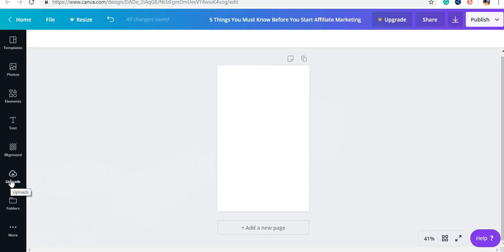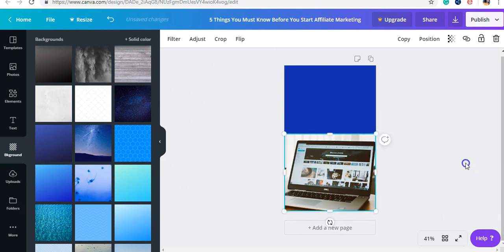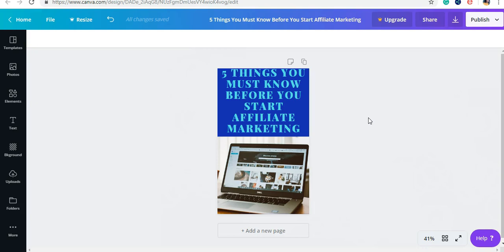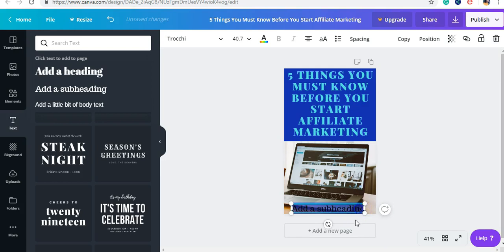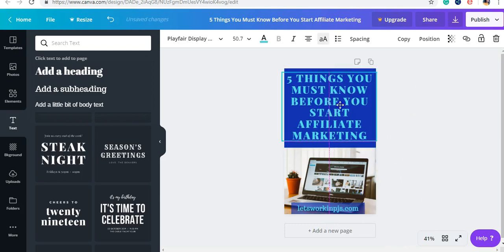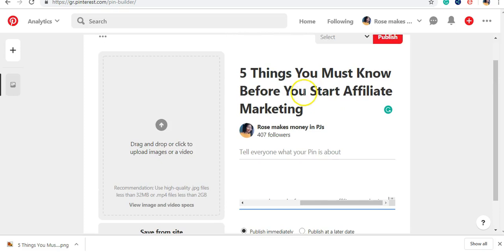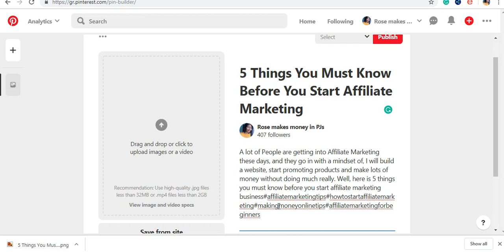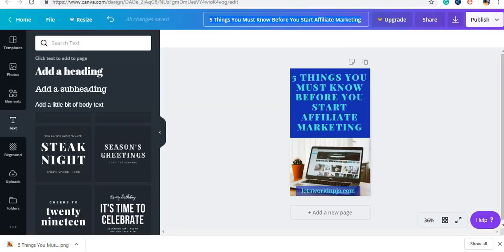How To Create A Pinterest Pin On Canva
Today I will show you how to create a Pinterest pin using Canva, I will also show you how to publish your pin on Pinterest.